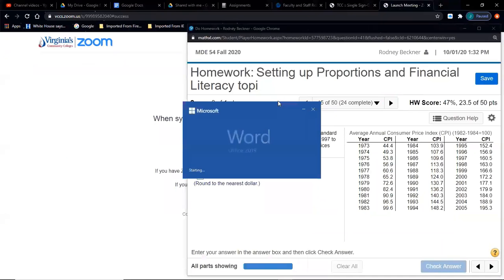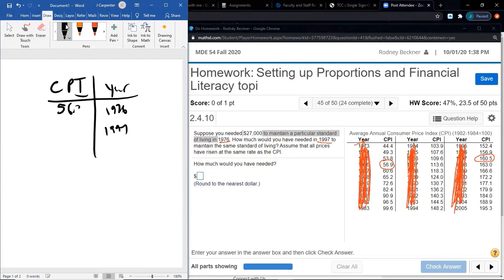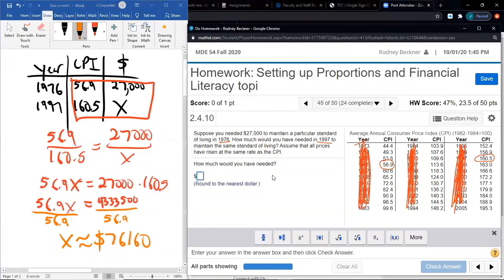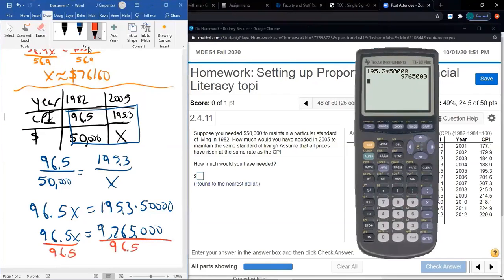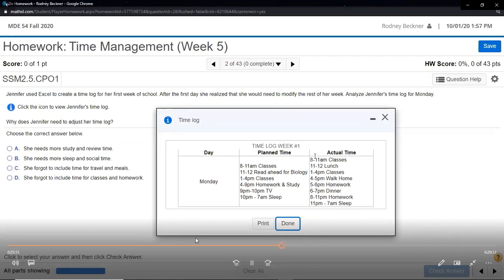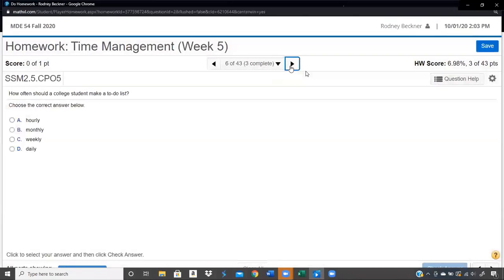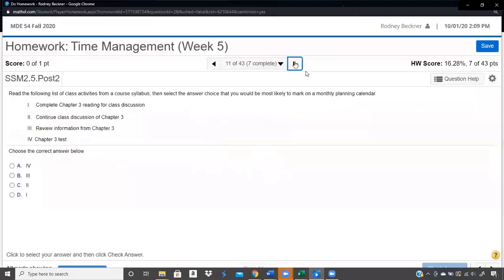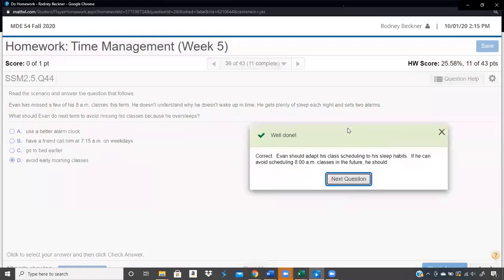MDE 54 Week 6 Lecture 1 Finances continued